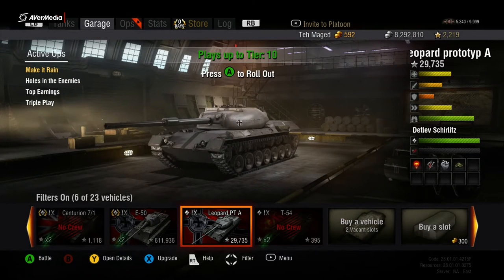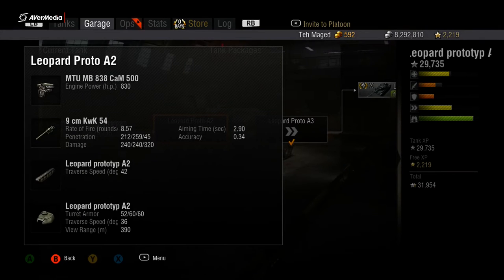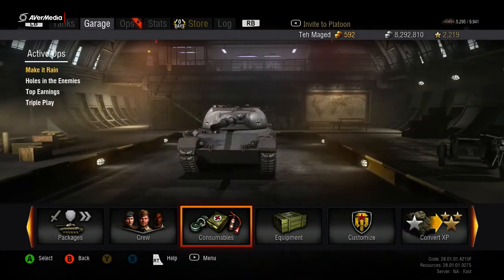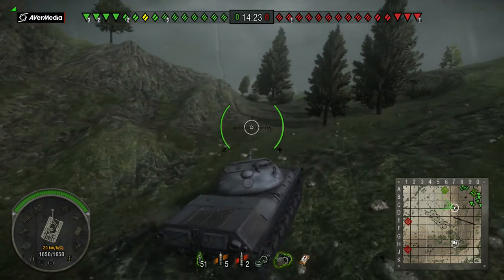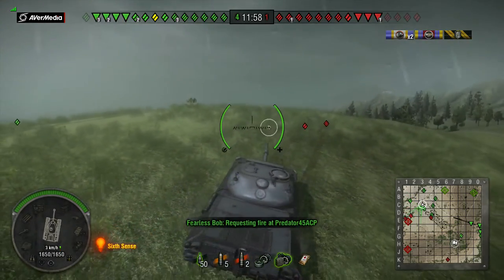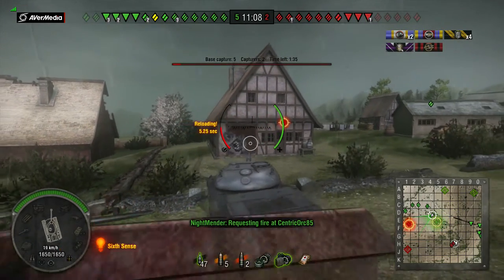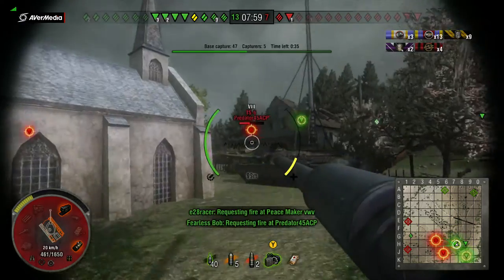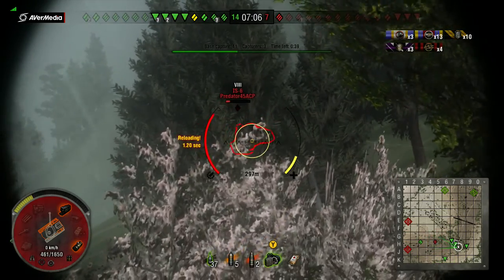Leopard Prototype A tips and tricks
The Leopard PTA is currently one of two tanks in the game that can mount the L7 105mm gun at Tier 9, however it comes at a price. This tank is best described as a scout sniper. Its main flaws are its low dpm, anemic armor, and poor gun depression. The engine and speed of the tank is satisfactory. This allows you to get into advance positions to scout and snipe unsuspecting opfor tanks. While its camo rating is good it is not as good as the T-54, however it can outspot the T-54 thanks to its camo rating still being good enough and having better view range then its Soviet counterpart.

Hull traverse is good and worthy of a tank of this playstyle. While not as good as the T-54 its still better then the M46 Patton. Extra care should be taken when exposing yourself in this tank because of the thin armor. Often I have been penned and lose my ammo rack. I strongly suggest you bring a second repair kit to repair your ammo rack since you will lose it often if you take chances in this. In addition to the thin armor, the L7a1, while it is a an outstanding gun with great penetration, great alpha damage, and accuracy. It does suffer from a slow reload speed. Brawling should never be consider in this tank...EVER.

The optimal way to play this tank is to scout out targets for your team and allow them to do allot of the work. Use the L7a1 to "re-balance" opponents that are causing trouble for your team(hardened targets that can be penn easily by your gun such as tier 9 heavies) . Also do not hesitate to use this tank much like an assassin by picking on lower tier tanks. The view range and camo rating should allow you to remain undetected while you fire at lower tier enemies. The L7a1 should be able to dispatch most lower tier opponents in a few shots with little effort. Please also take care on hills and rocky terrain. The gun depression can get you in trouble if your not discipline enough.

Stay tune. Hopefully in two weeks I will have the Leopard 1 ready for review. ;)